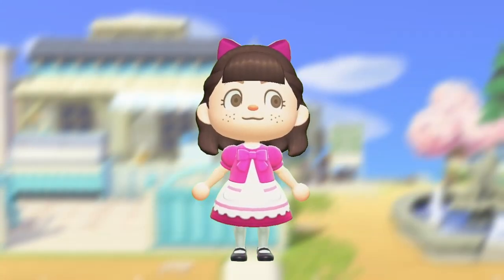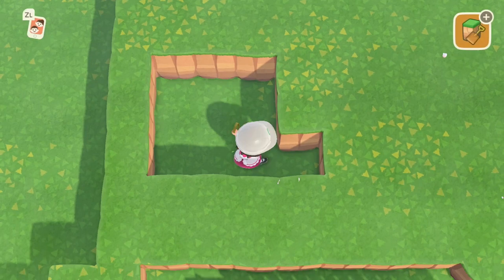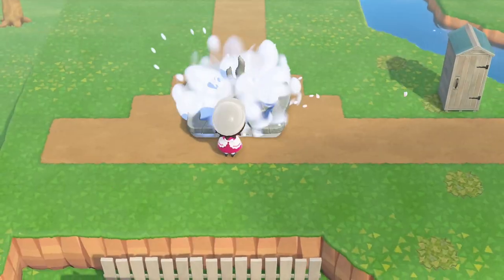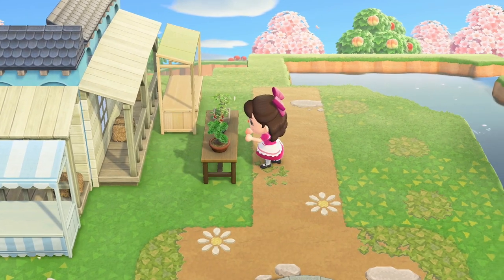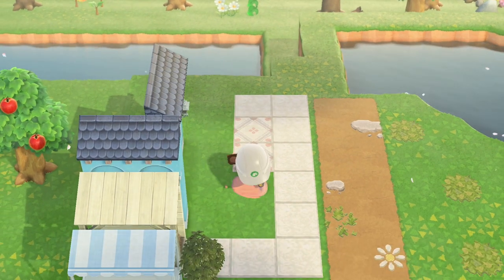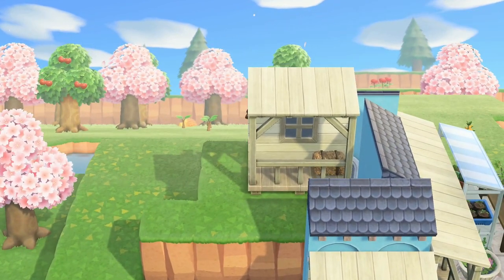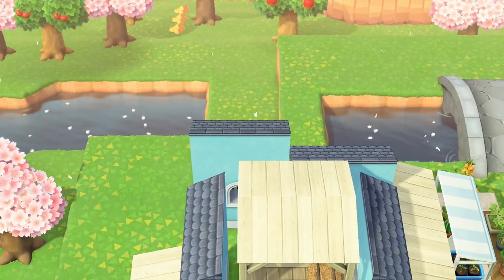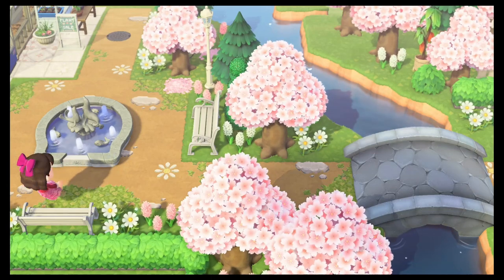Building The Town of Daisy Bay | Speed Build | Animal Crossing New Horizons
Let’s get to work on the main town area of Daisy Bay starting with the flower shop and Ice cream parlour.

Custom Designs:

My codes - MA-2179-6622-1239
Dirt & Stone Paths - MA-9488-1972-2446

More codes coming soon!

Artwork:
 Thu mbnails and artwork by me
Channel banner and profile picture by me

What I use:
Capture Card - Elgato Hs60+
Headset - Razer Kraken
Microphone - Razer Siren
Recording - OBS
Nintendo Switch

Waiting on the tides - Pacifica
Warmy blues - pecan pie
Pillow thoughts - prigida
Moonshine - prigida
Lo-fi holiday - pecan pie